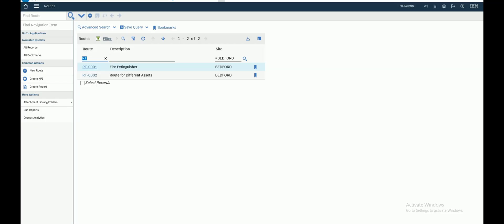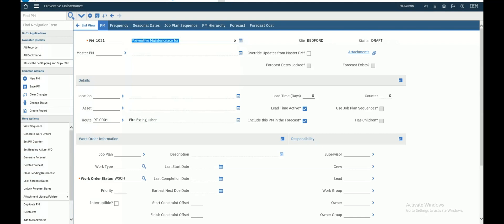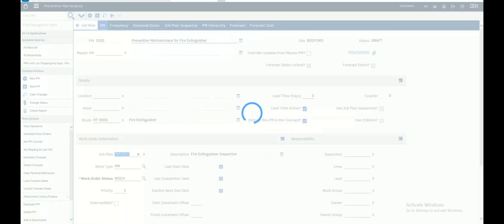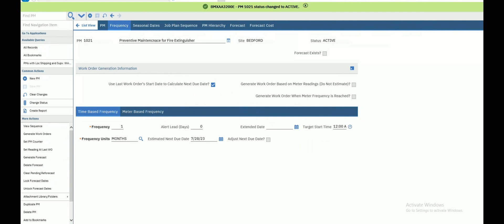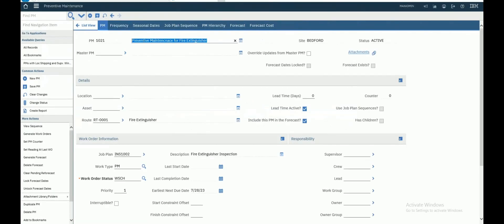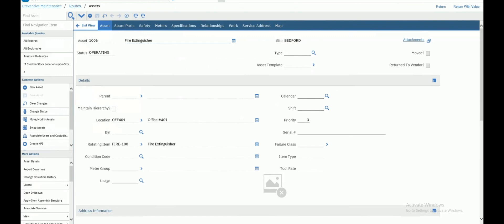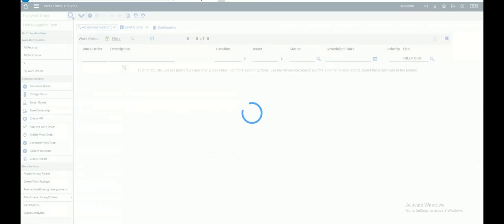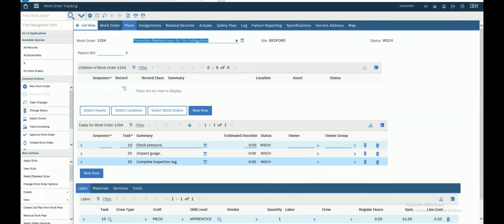Creating Routes in IBM Maximo - Part 2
Creating Routes in Maximo
Work orders in Maximo
Reporting

In Maximo, routes refer to pre-defined sequences of tasks that must be completed to accomplish a specific maintenance or inspection job. Routes help to streamline work processes and ensure that maintenance tasks are completed in a consistent and efficient manner.

Routes in Maximo are typically created by specifying a series of work orders and tasks that must be completed in a specific order. Each task within a route can be assigned to a specific technician or group of technicians, and can include detailed instructions, checklists, and other information necessary to complete the task.